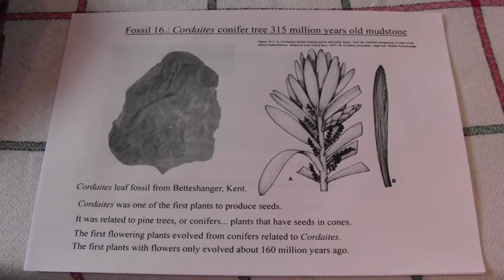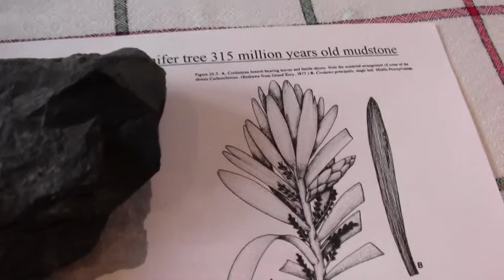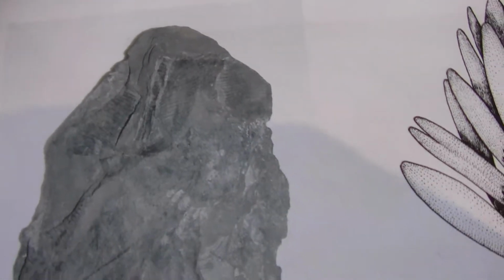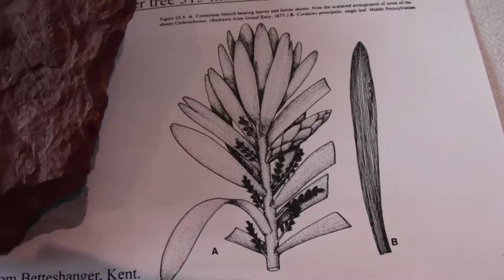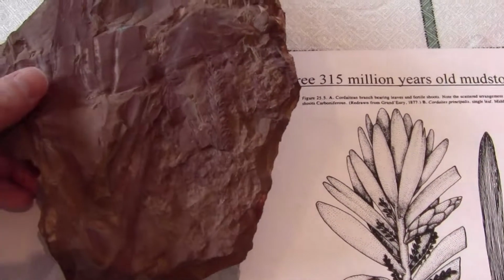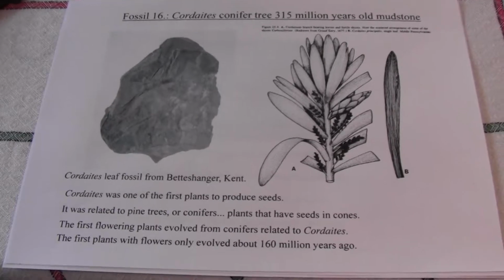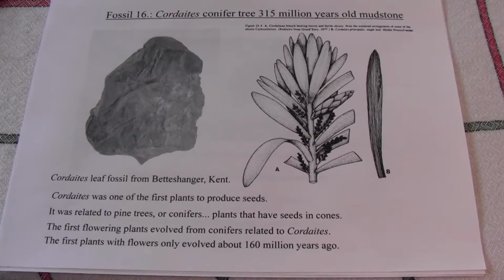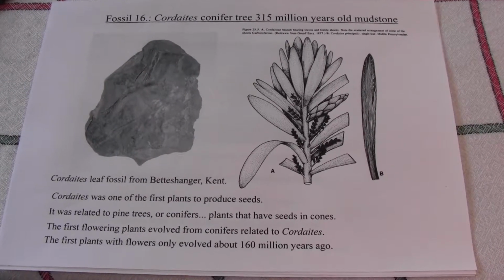Carboniferous era clip 12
Carboniferous era 358 to 298 million years ago.